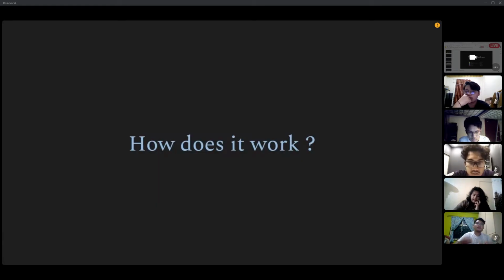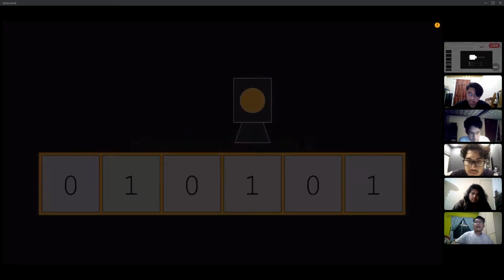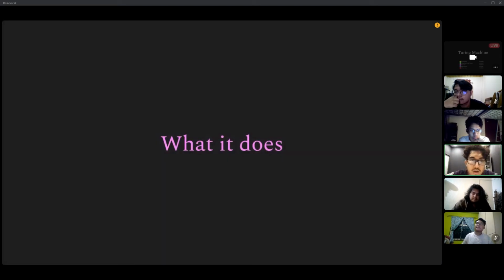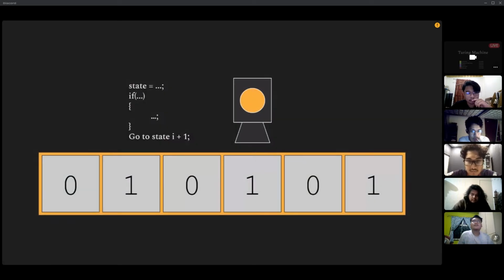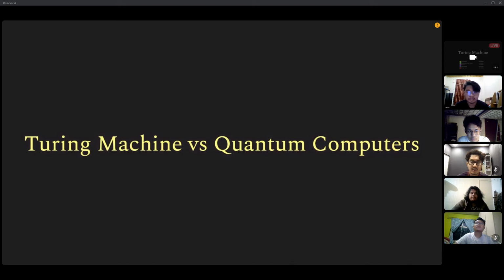TCS Project: Turing Machine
FIXED AUDIO ISSUE

TCS SCSJ3203-03
Dr.Haswadi
Farel Rivaldo                                A18CS0299
Mohammad Haikal Aiman        A18CS0310
Muharrir                                       A18CS0310
Riqsi Noverta                              A18CS3027
Reihan Rexy                                A18CS0322